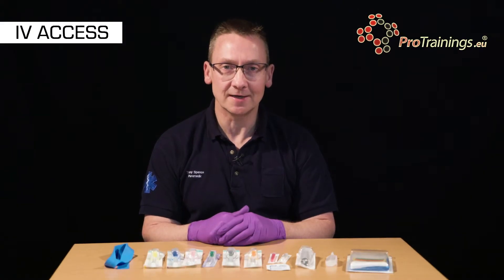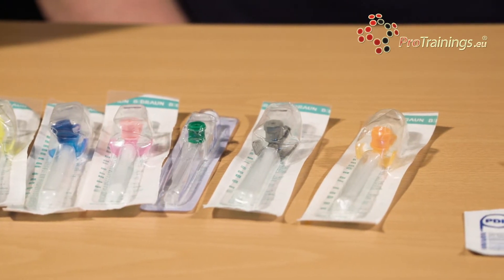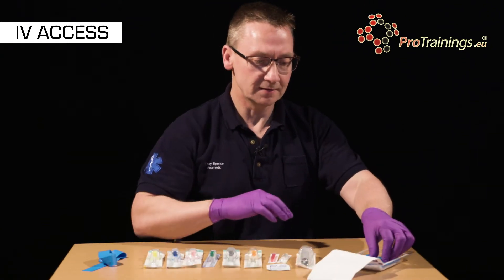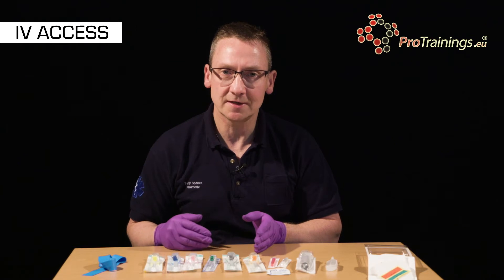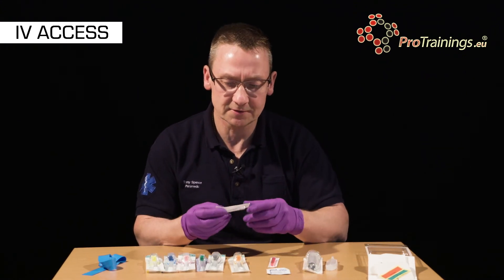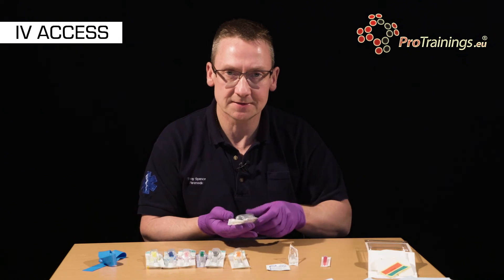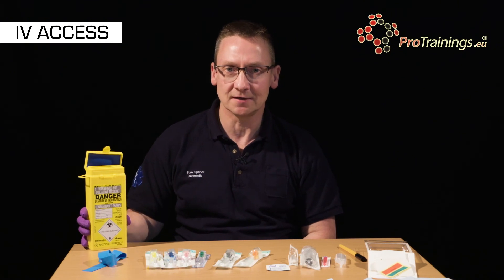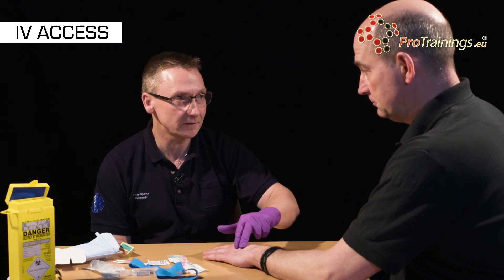IV Access to a patient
Learn more about advanced first aid with our video online advanced life support course Covers many different aspects of ALS care and ideal for anyone who wants to learn more about the medical response.